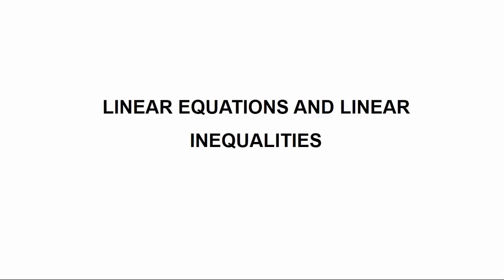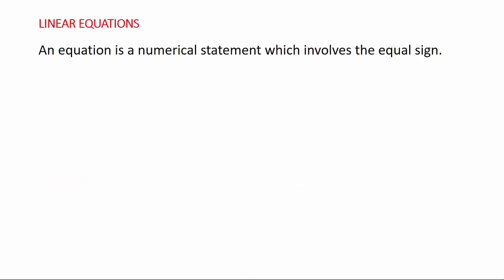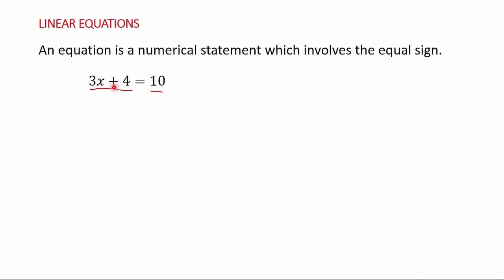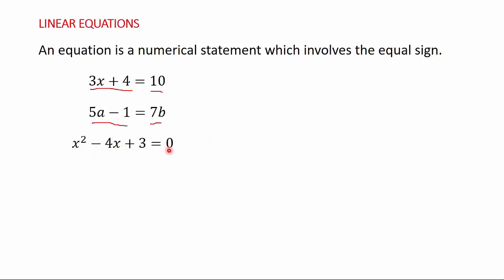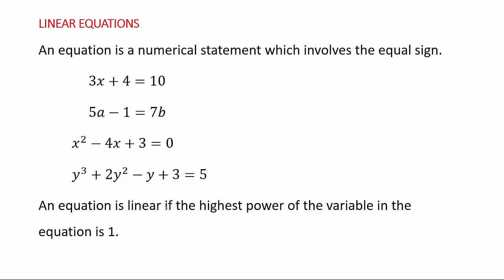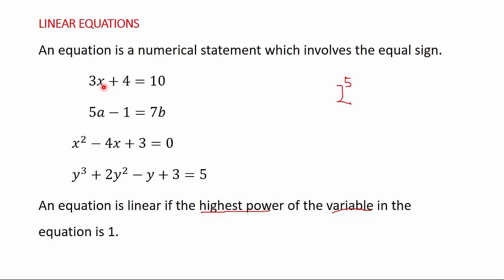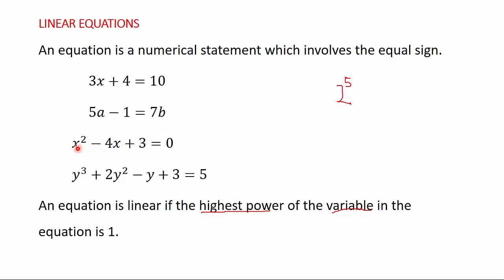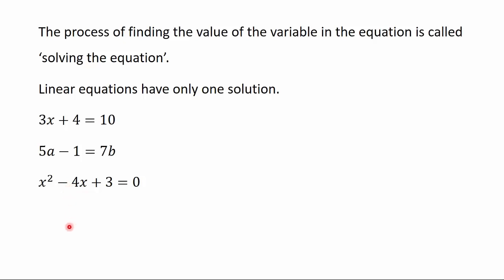Introduction to linear equations